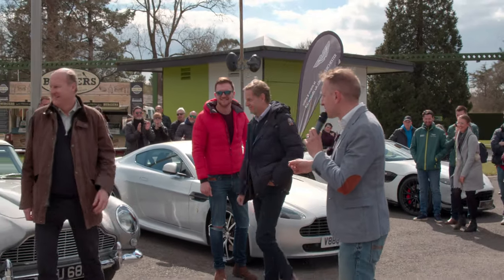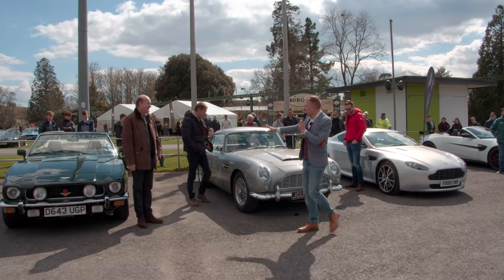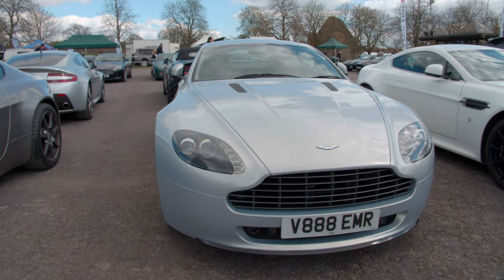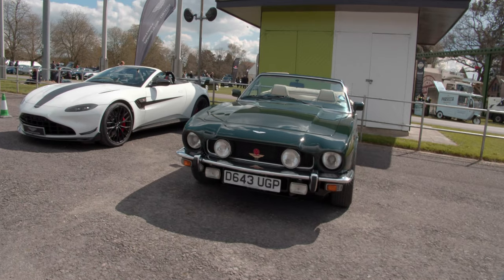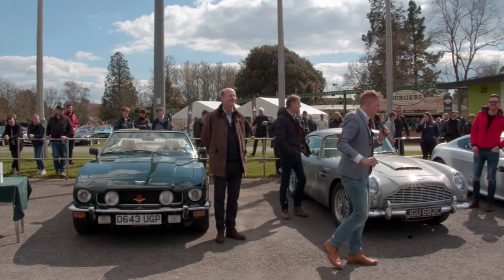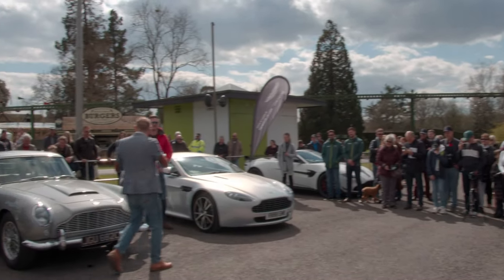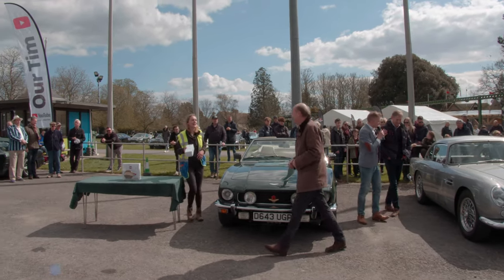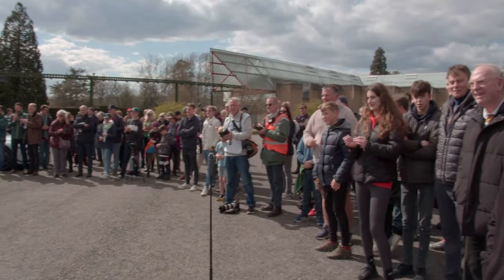SIMPLY ASTON MARTIN | HIGHLIGHTS | 3 APRIL 2022